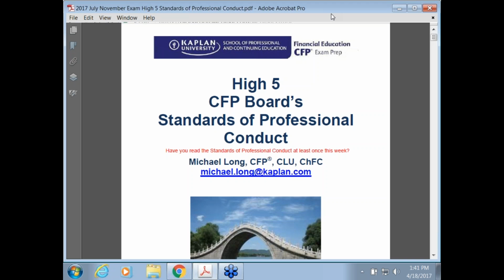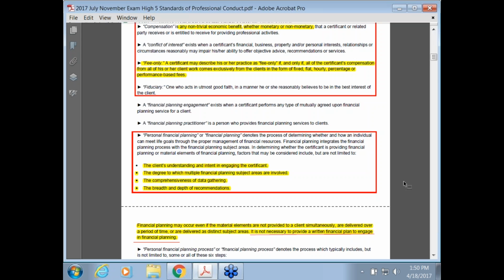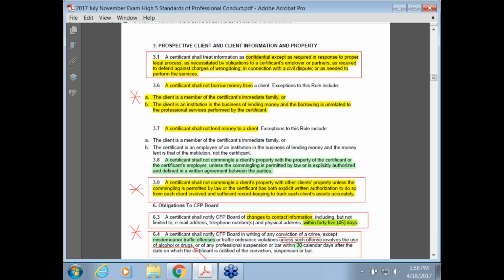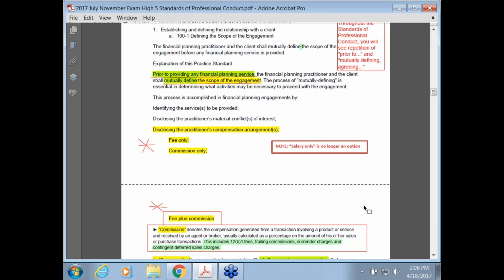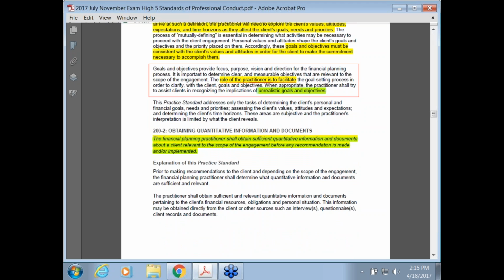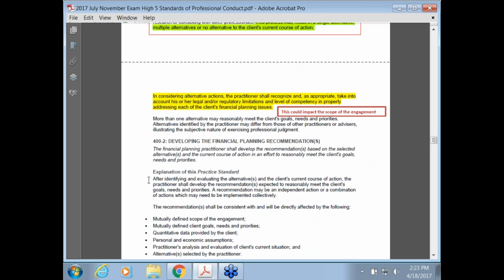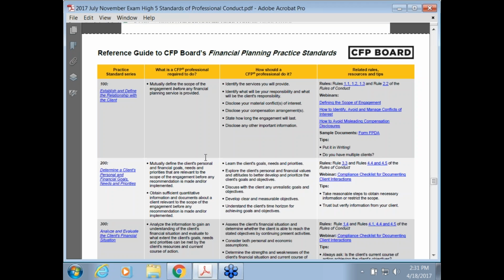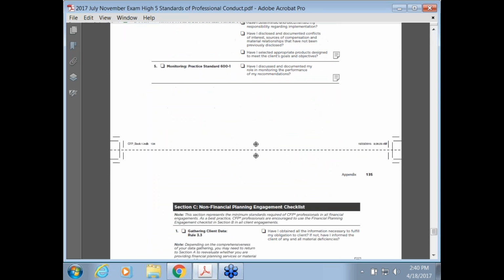High 5 Webinar for July 2017 CFP Exam - Standards of Professional Conduct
Join Kaplan instructor ,Mike Long, CFP(R), CLU, ChFC, in this High 5 webinar session to discuss CFP Board's Standards of Professional Conduct. For more advice and tips on earning the CFP mark,